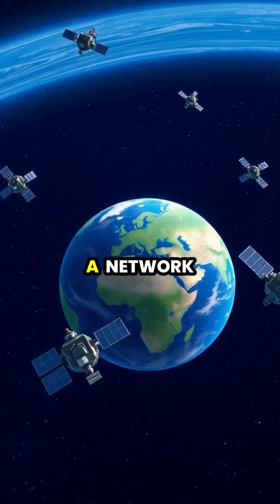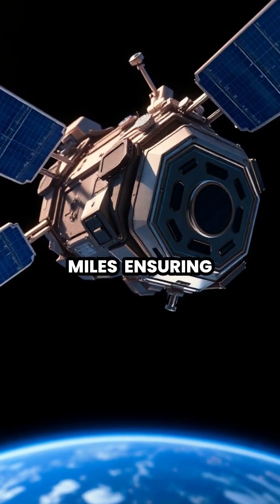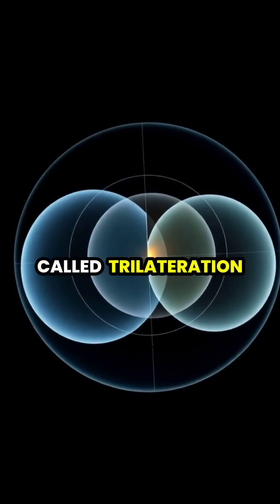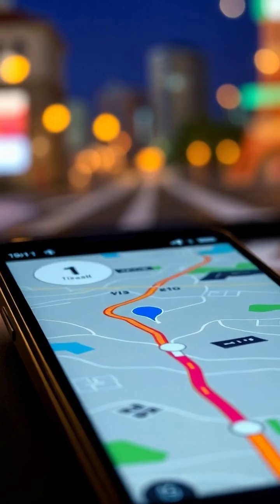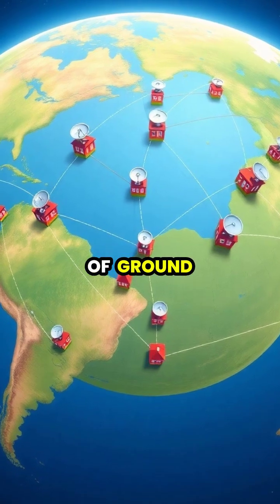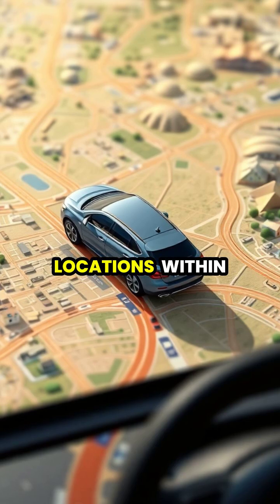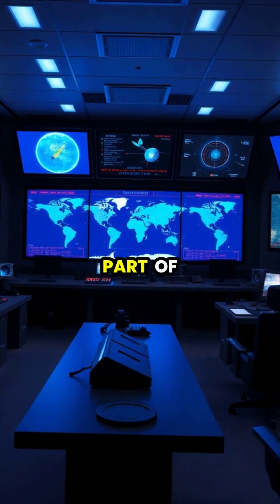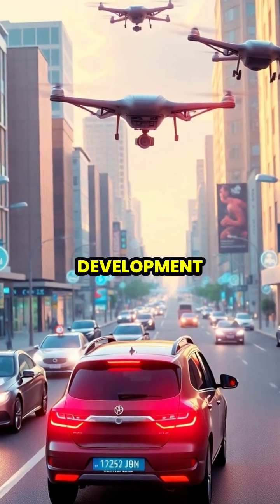How GPS Satellites Work: The Technology Behind Your Navigation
Ever wondered how your GPS device knows your exact location? 🌍 Join us as we explore the incredible world of GPS satellites! From intricate satellite networks orbiting the Earth to the technology that calculates your position in three dimensions, discover how the signals work and how they are affected by our environment. 🚀✨

🔍 Learn about trilateration, atomic clocks, and the evolution of GPS technology into our daily lives. We'll also dive into future applications like autonomous vehicles and smart cities. Don't miss out on this journey through space and time!